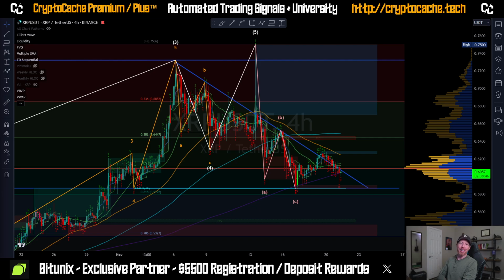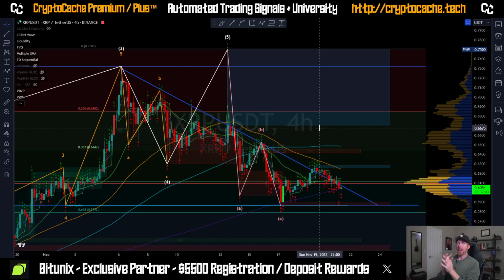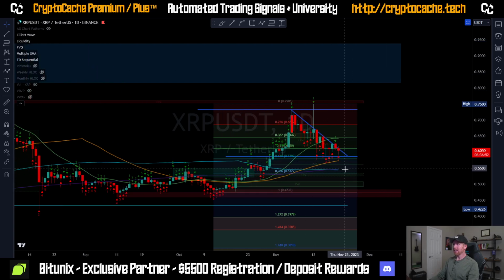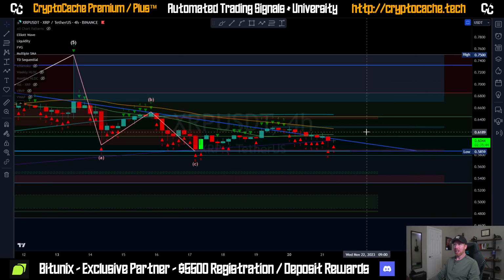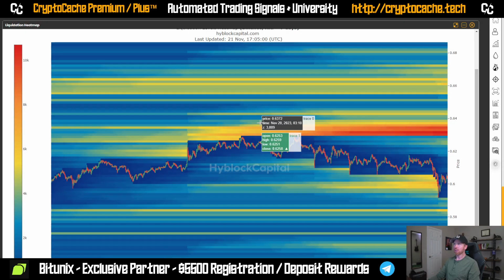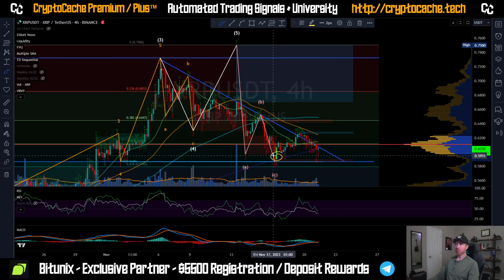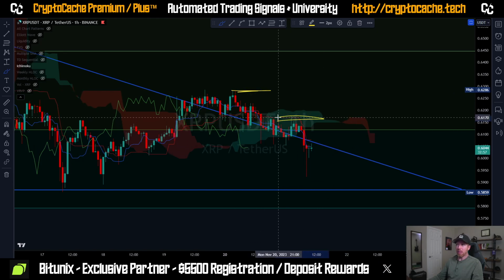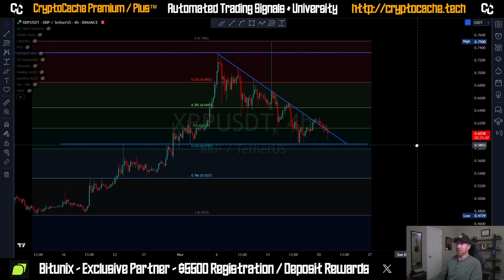Ripple / XRP News Today - Cryptocurrency Price Prediction & Analysis Update $XRP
🔥 Bitunix (No VPN or KYC + $5500 Sign Up Rewards) 🔥